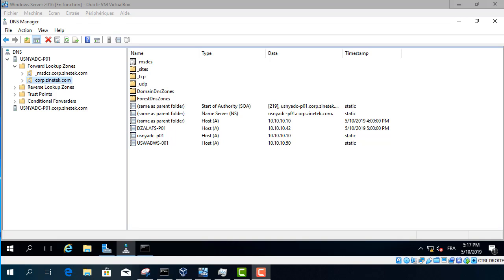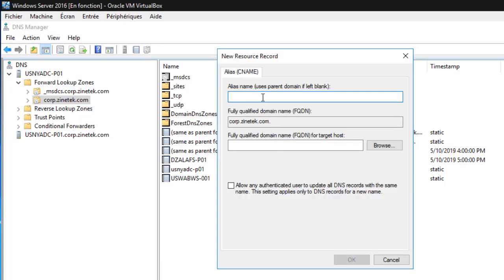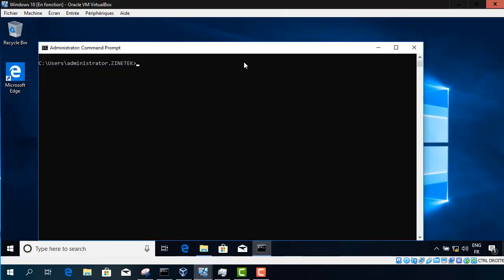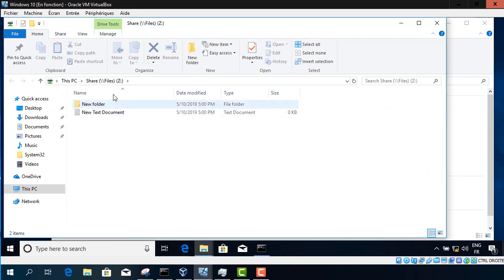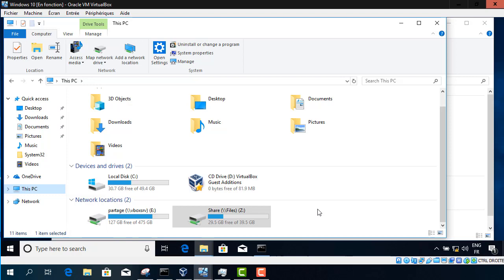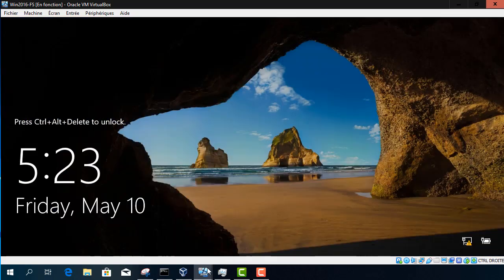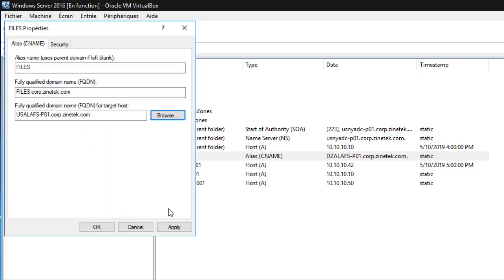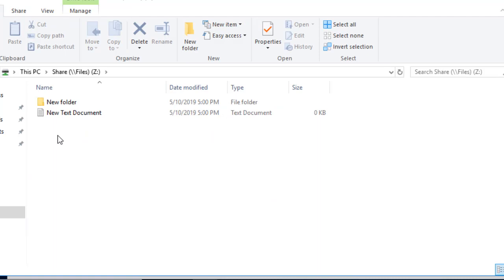Create an Alias (CNAME) Resource Record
An alias CNAME record allows you to provide an alternate name to an existing host record. So for example; Instead of using your files server complicated hostname when mapping a network drive, you can just use a simple alias name such "Files".